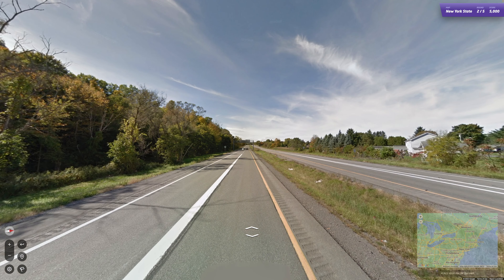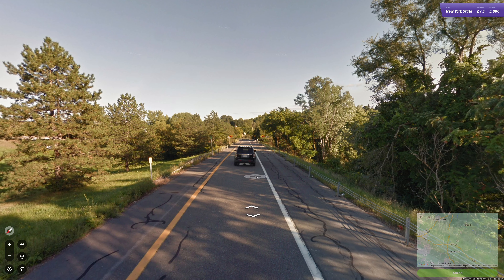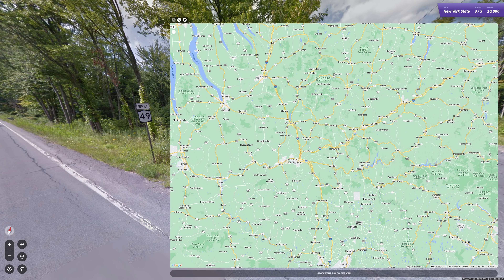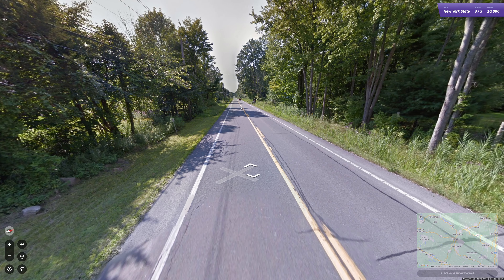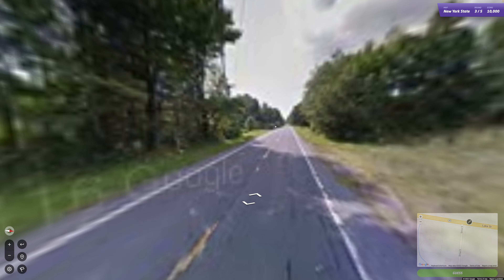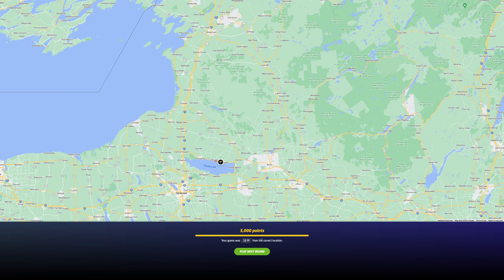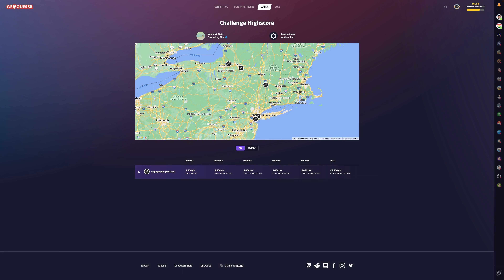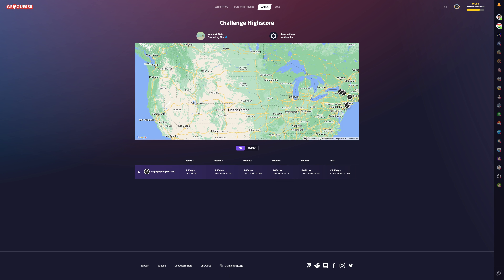New York | StateGuessr #5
The Empire State is up this week, and I can only hope for five easy Manhattan rounds in a row. Can I pull off a perfect score?